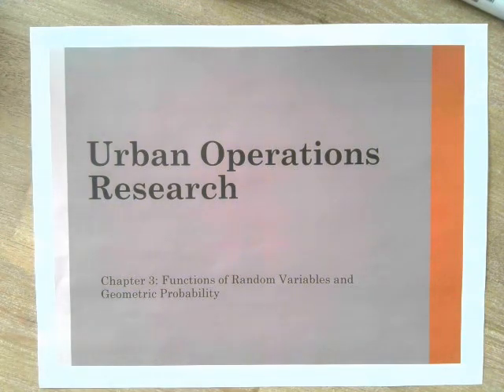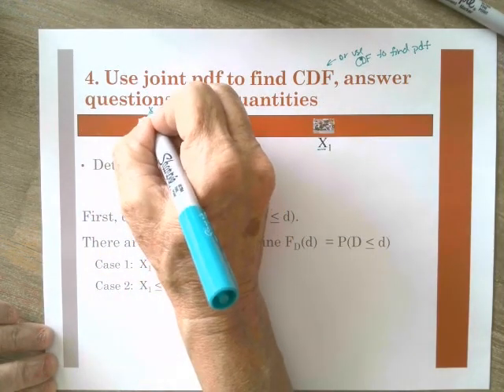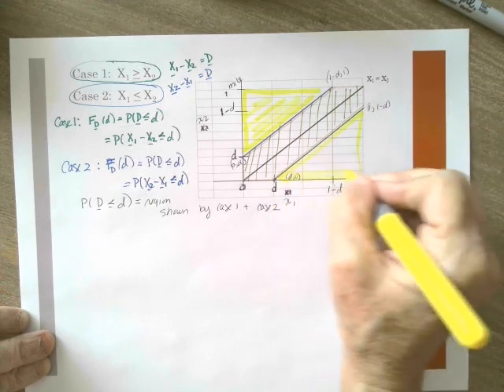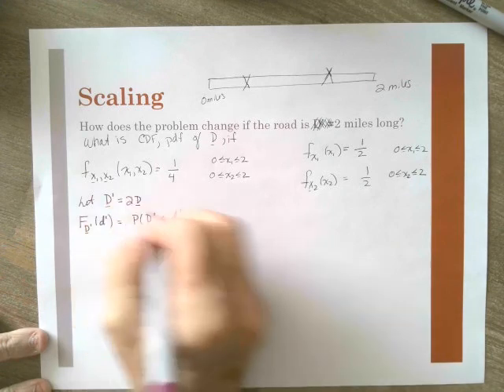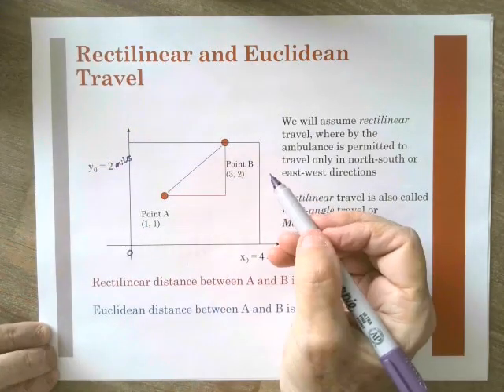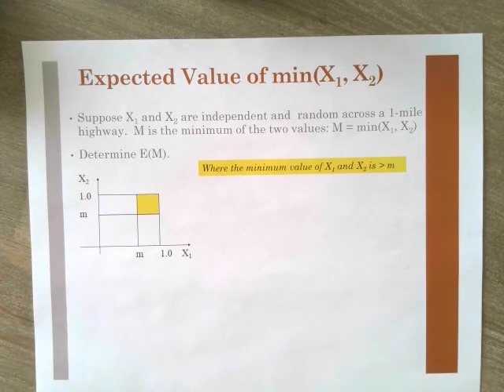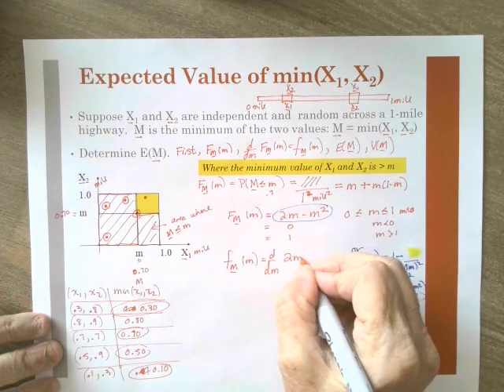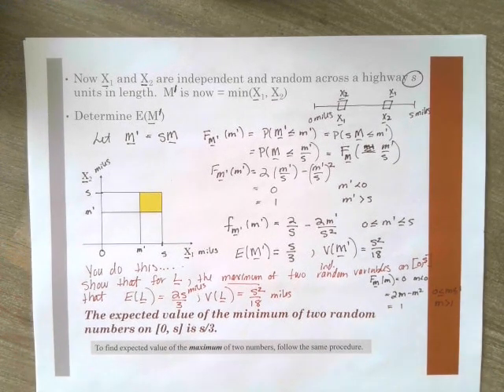UOR Chapter 3 Slides 1 through 16